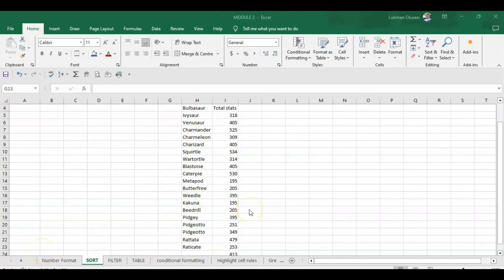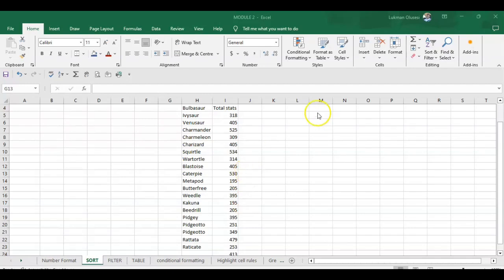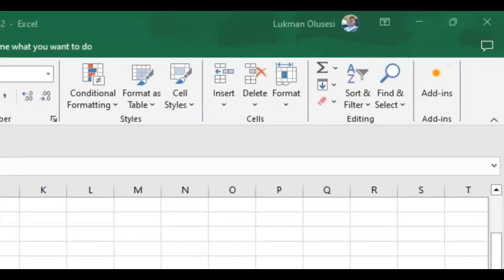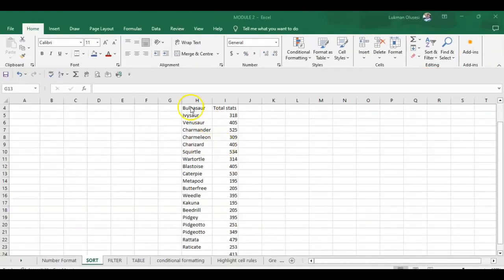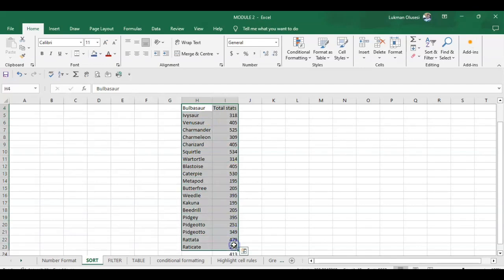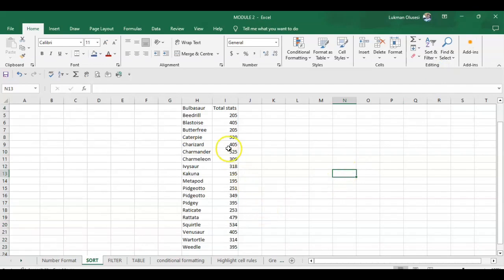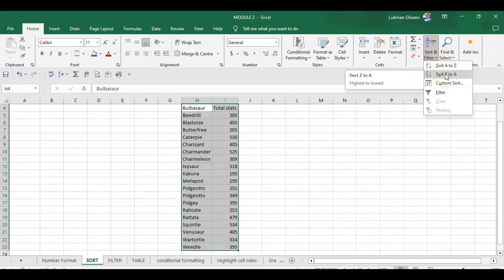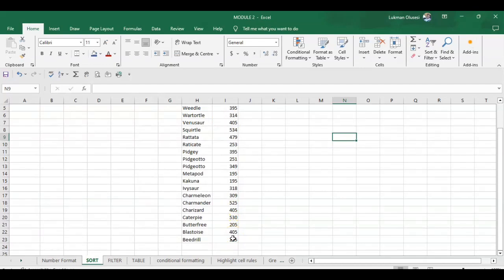Unit 23 Sort Function in Excel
In this video, you’ll learn how to use the Sort Function in Excel to arrange and analyze your data effectively. You’ll discover:

How to sort data in ascending or descending order.
Sorting by numbers, text, dates, or custom lists.
How to perform multi-level sorting for complex datasets.
Tips to avoid common sorting errors and maintain data integrity

ABOUT ME
Medical Practitioner